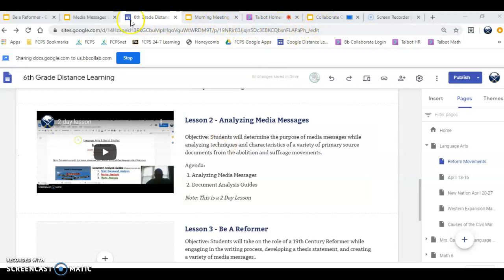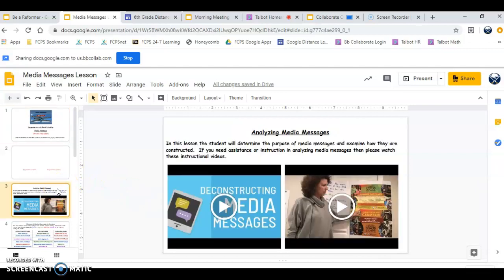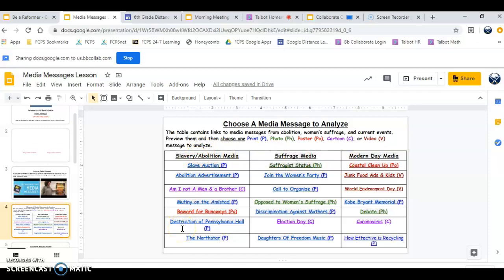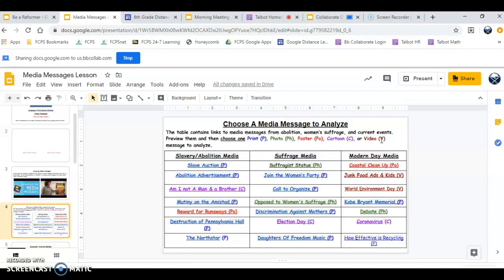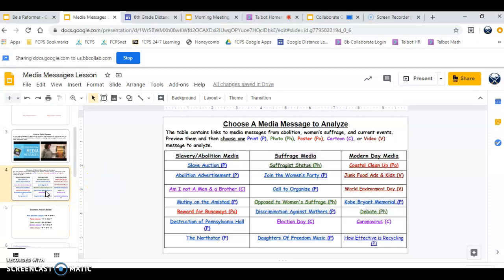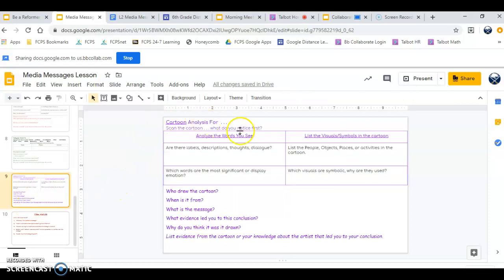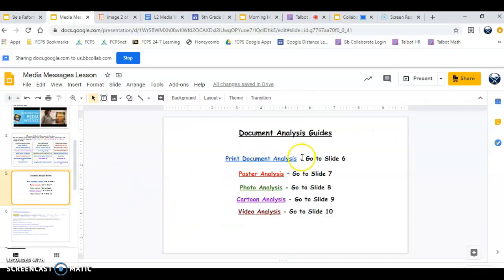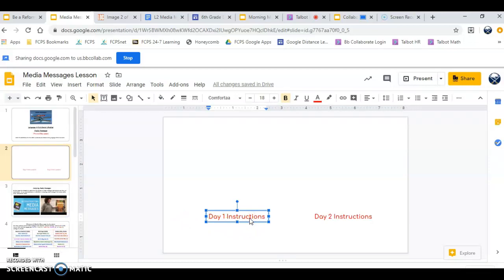Day 1 Media Message